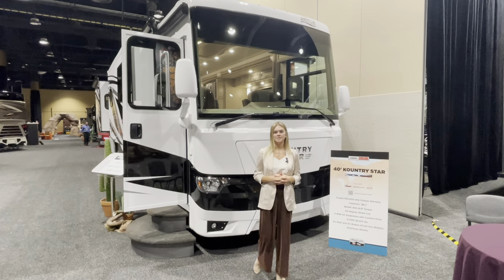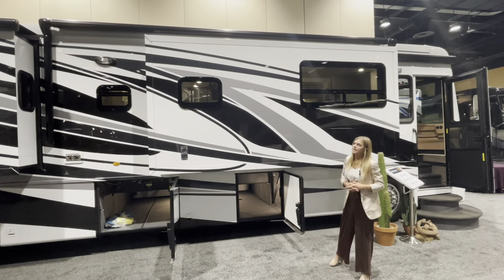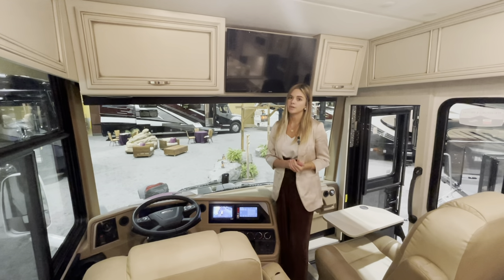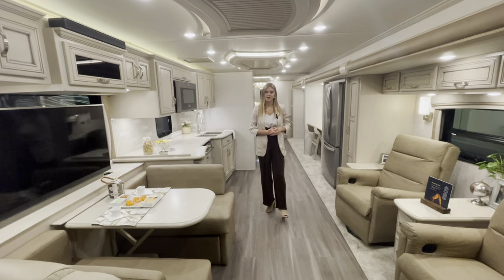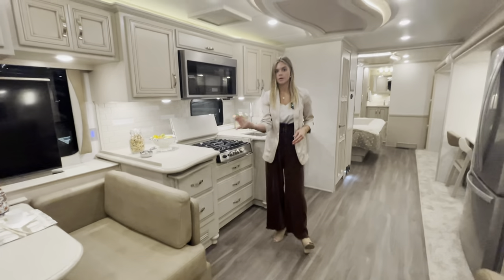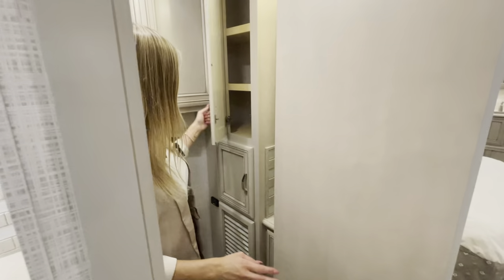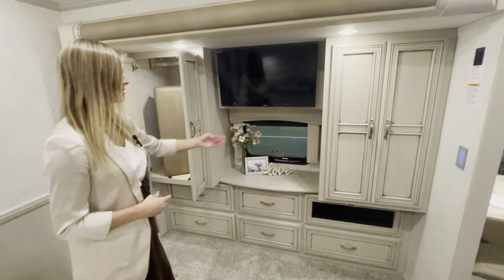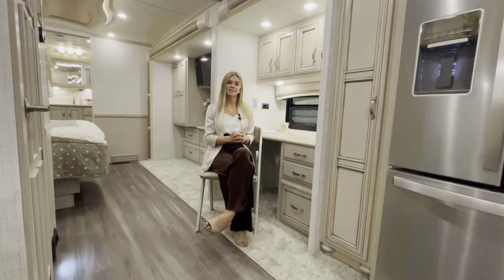Explore the all new 2023 Kountry Star 4068.